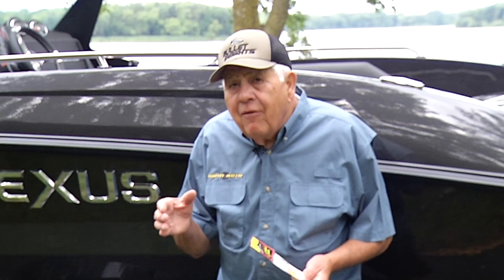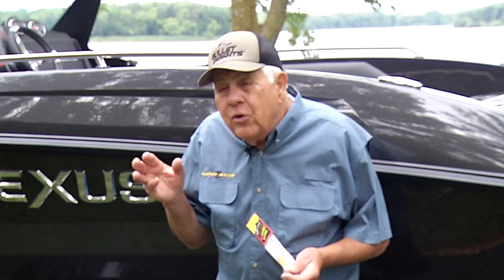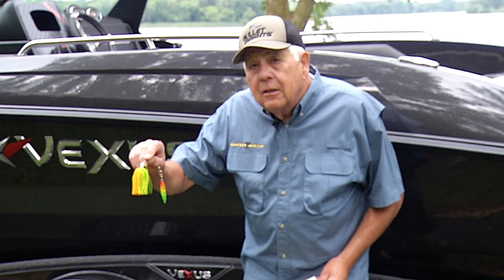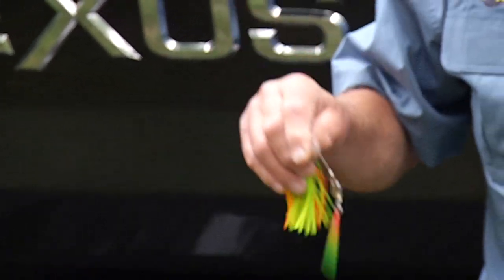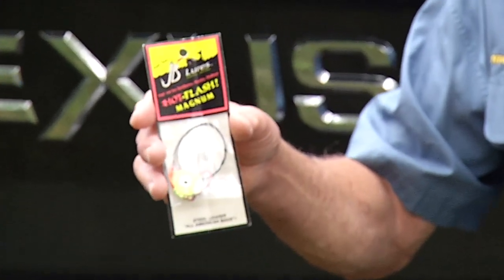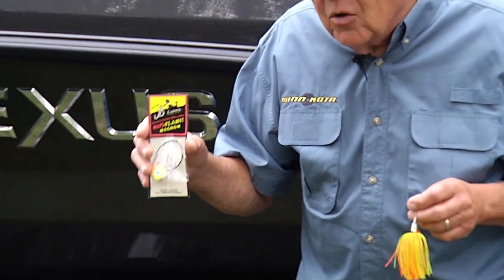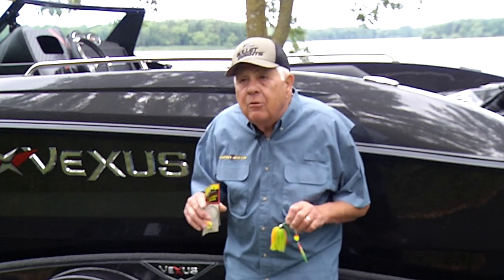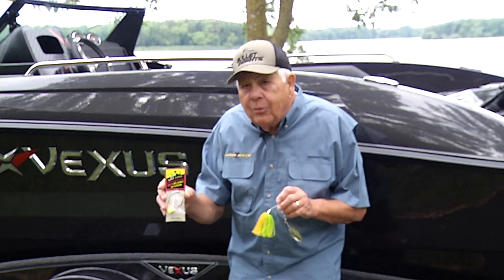Terry Tuma Tip: Catching Big Northern Pike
In this week’s CCX Fishing Tip, Hall of fame angler Terry Tuma talks about catching big northern pike in August. Terry says, in deeper water lakes especially, that pike move in from the deep locations of the lake to weed locations along the edges, especially when water temperatures are still warm. Terry often uses bright spinner baits or alternately try jigging along the weeds using big plastic lures. Trolling against a green weed edge using a bobber system, tipped with a sucker minnow can also be successful.